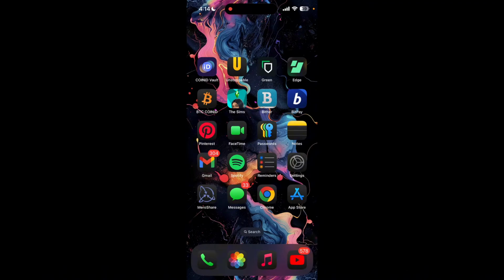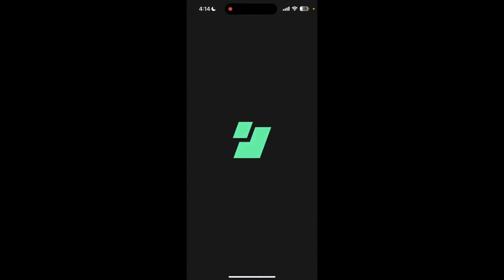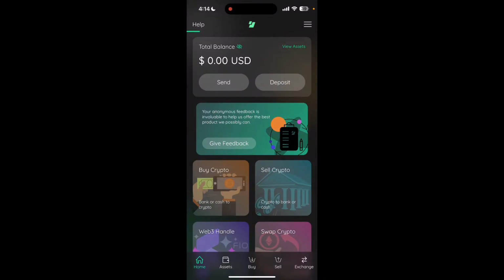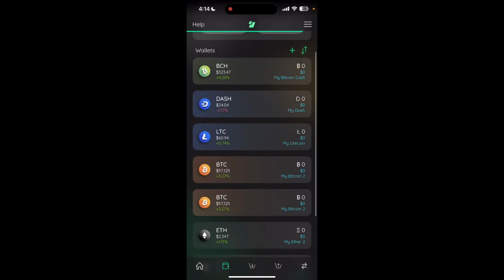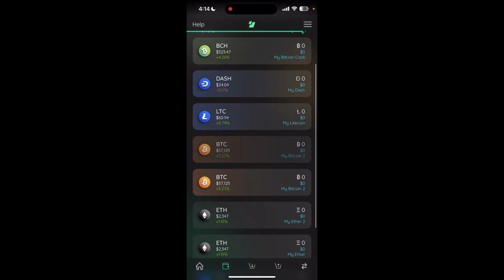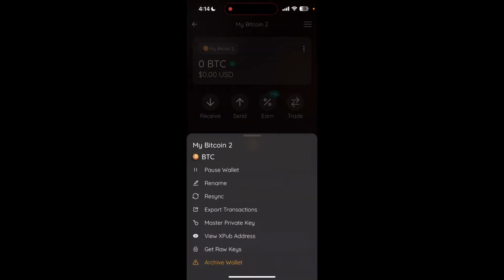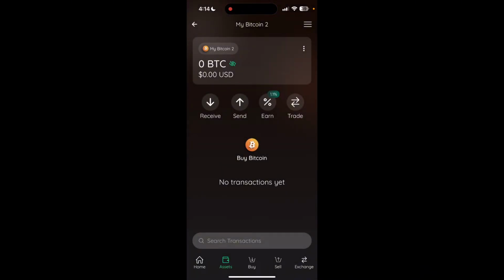How to Integrate Edge Wallet with Tax Reporting Software 2024?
In this video, I’ll guide you through the process of integrating Edge Wallet with tax reporting software. Managing your cryptocurrency taxes can be complex, but with the right tools, you can streamline the process and ensure accurate reporting.